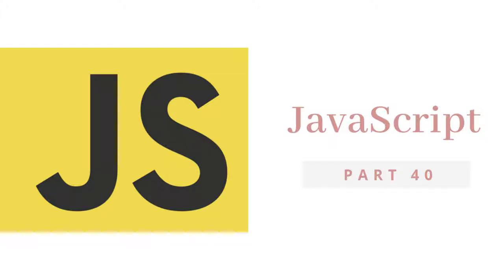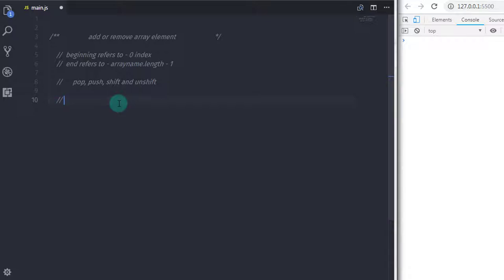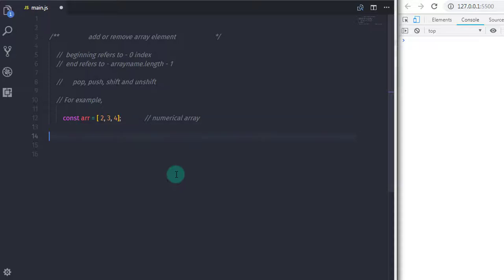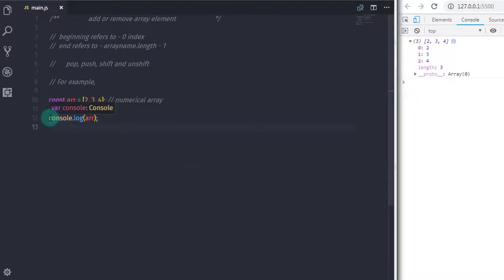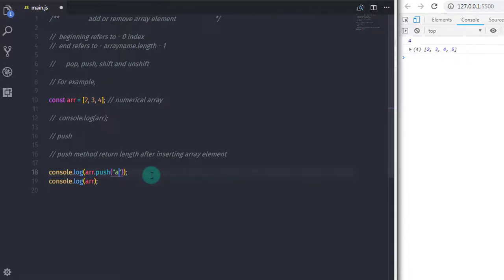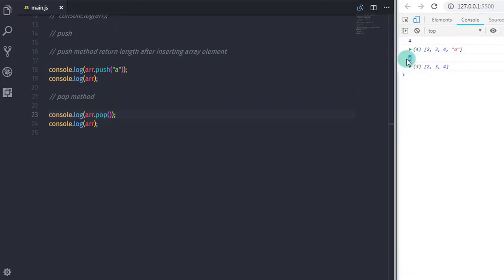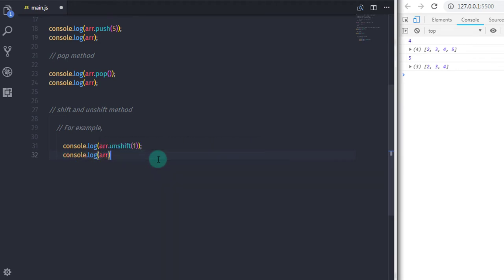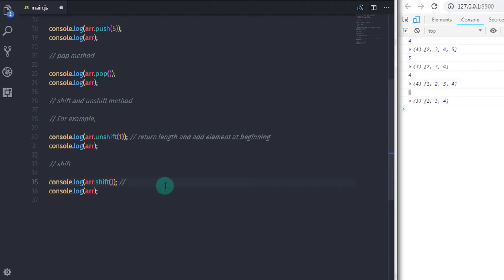Add and Remove Array Element at the beginning or End - JavaScript Tutorial Part - 40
Add and Remove Array Element at the beginning or End
In this tutorial, you will understand how to add and remove array element from the beginning and from the end of the array.
So to remove array element at the beginning we use push, pop, unshift and shift method.

How to Create Bootstrap Carousel (Slider) - Complete Guide